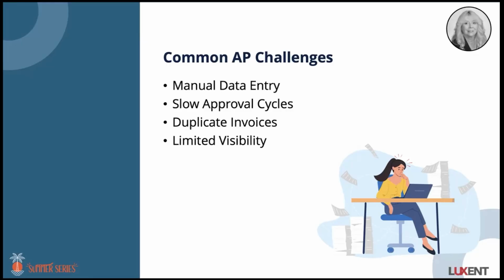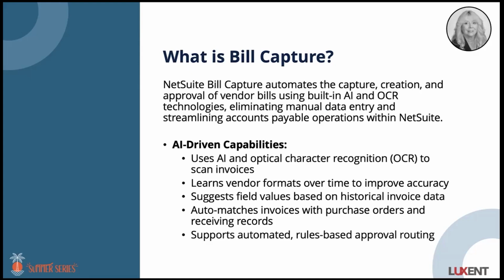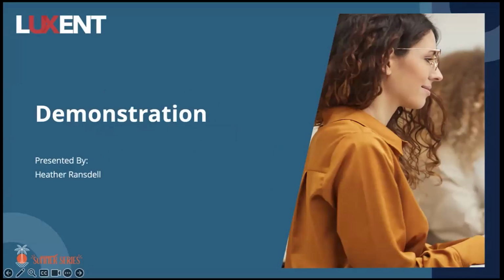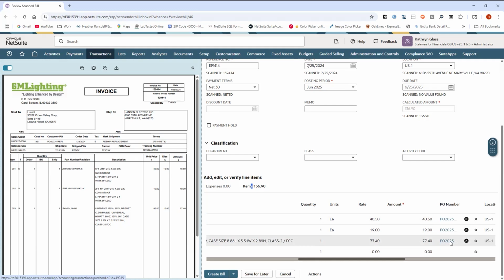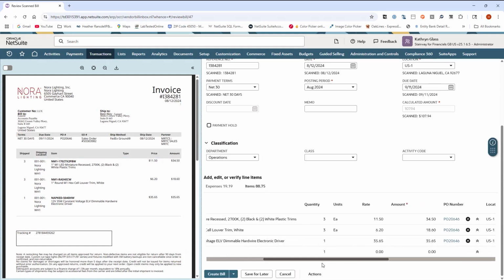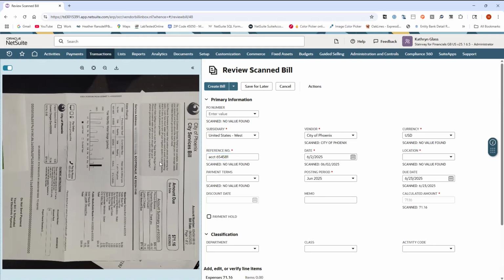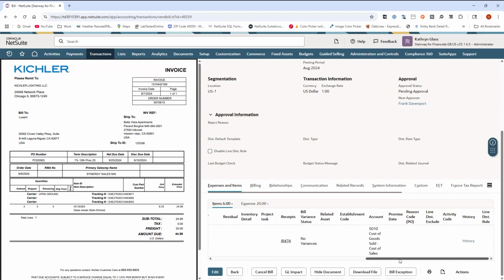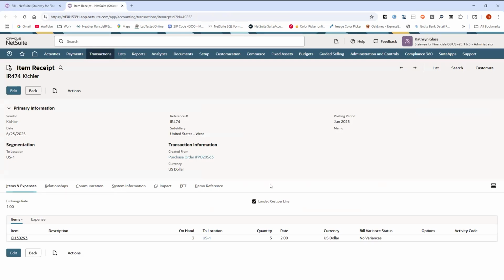NetSuite Bill Capture Demo: Automate AP & Stop Manual Entry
Manual accounts payable processes often lead to slow approvals, duplicate invoices, and limited visibility for finance teams. In this Luxent Summer Series webinar, 30-year ERP veteran Heather guides viewers through NetSuite Bill Capture, a powerful module that automates the creation of vendor bills using advanced OCR and AI.

The session demonstrates how Bill Capture eliminates manual keying by reading invoice data directly from scanned files, even those that are crumpled or scanned sideways. Heather also details how the system integrates with NetSuite 3-way match protocols to validate bills against purchase orders and item receipts, ensuring accuracy before payment.

In this video, we cover:
- Bill Capture Fundamentals: How AI extracts data from PDF, JPEG, and PNG files.
- Live Demo: Watching the system accurately read a sideways, mobile-captured invoice.
- 3-Way Match: Automatically flagging discrepancies between bills, POs, and receipts.
- Approval Routing: Streamlining workflows with SuiteApprovals or custom logic.
- Best Practices: Understanding file size limits and optimizing the "drag and drop" zone.

Does your team still manually key in vendor bills?